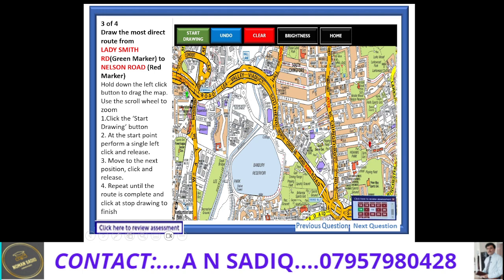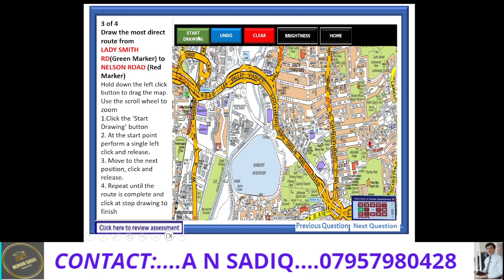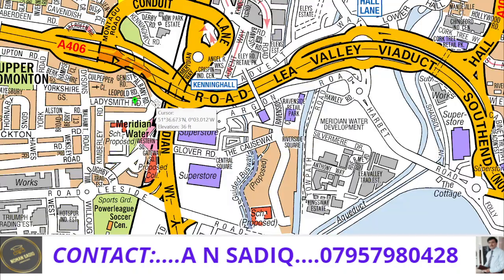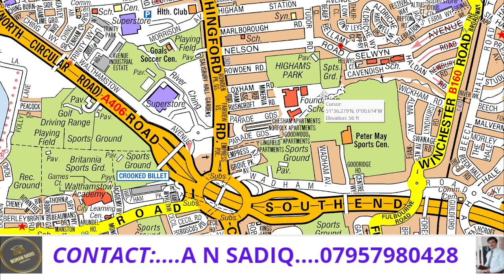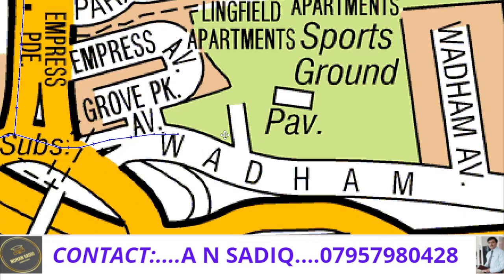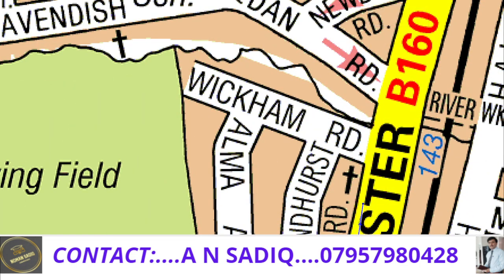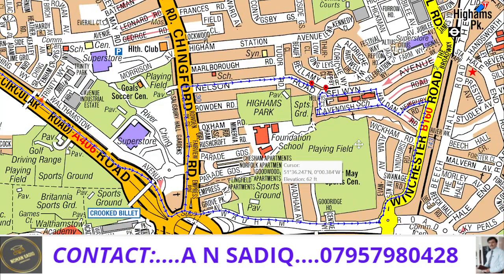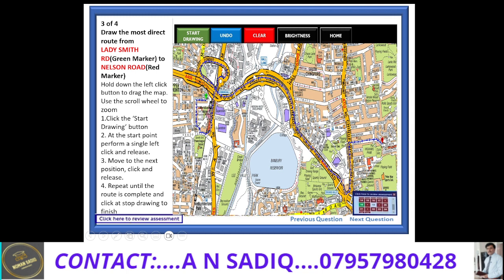IMPORTANT TOPOGRAPHICAL EXAM ROUTE FROM LADY SMITH RD TO NELSON RD WITH ALL POSSIBLITIES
PTLLS  UK
and please remember that my  videos are just for Education Purpose.
TFL TOPOGRAPHICAL  SKILLS ASSESSMENT...TEST
TOPOGRAPHICAL TRAINING PROGRAM FOR PCO/PHV  DRIVERS IN LONDON. IMP. ANNOUNCEMENT REGARDING TRAINING.
TOPOGRAPHICAL TRAINING
PROGRAM    FOR  PCO   DRIVERS  IN LONDON
NOW  OFFERS
1...ONE  TO  ONE  PERSONAL TRAINING
2...CLASS TRAINING OF MAXIMUM 4 STUDENTS
3...ONLINE TRAINING
OUR  TOPOGRAPHICAL  TRAINING
PROGRAM    FOR  PCO   DRIVERS  IN   LOND ON  IS  IN
 ENGLISH  LANGUAGE

BUT  IN  ADDITION TO THIS ,
 WE JUST  SUPPORT  OUR STUDENTS IN  URDU, PUNJABI AND HINDI LANGUAGES.
THANKS
Now I have started TFL TOPOGRAPHICAL TRAINING in my  PERSONAL CAPACITY as well. I always  work hard and try my Level best to train my students in such a way that they could pass their TOPOGRAPHICAL TEST in flying colours but I never Guarantee  any of my students. We can not even Guarantee our next breathe. We  could only try our level best . Our passing rate so for is 90%(to be honest)and most of our students got marks more than 75%...Remember, the students who come at the last minute might have the chance to fail. Please try to get the training well before your Assessment.
It is always better to get one to one personal training and I am offering Full Topographical training along with online videos, quizzes and other training material. My Topographical training is fully in accordance with TFL Exam.
Just Contact.
A N SADIQ
Qualified Trainer
PTLLS   UK
M.Sc (Computer Sciences). Punjab University Lahore.
TOPOGRAPHICAL TRAINING IN ENGLISH LANGUAGE
How to pass tfl topographic Assessment Test 2021.
How to pass tfl topographic Assessment Test 2022.
TFL Topographical Skills Assessment Test in  the UK 2021,
TFL Topographical Skills Assessment Test in  the UK 2022
MCQS section of  worth 25 marks
TOPOGRAPHICAL ROUTES SECTION OF WORTH 75 MARKS
TOPOGRAPHICAL ROUTES PLANING
TOPOGRAPHICAL ROUTES  DRAWING
TOPOGRAPHICAL MAPS
TOPOGRAPHIC MAPS
Topographical Skills Assessment Test 2021,
Topographical Skills Assessment Test 2022
 Route planning questions
MOCK TEST
TOPOGRAPHICAL INTERACTIVE MAPS
TOPOGRAPHY
NOMAN SADIQ
AHMED NOMAN SADIQ
AHMAD NOMAN SADIQ
NOUMAN SADIQ
SIDDIQUE
NOUMAN
topographical skills test 2021 london
topographical skills test 2022 london
most direct route tfl
most direct route tfl topographical Assessment
tfltest dartford
tfltest blackwall tunnel
ROTHERHITHE TUNNEL
Hammersmith flyover